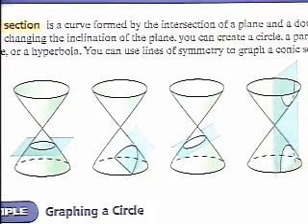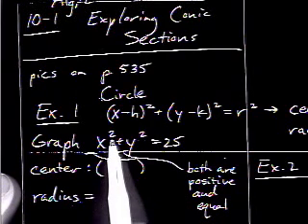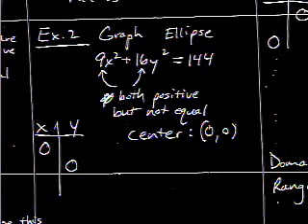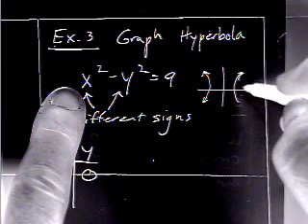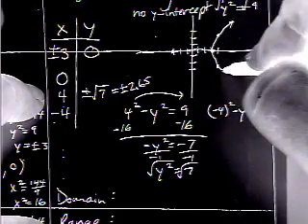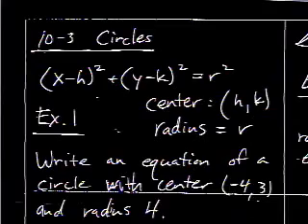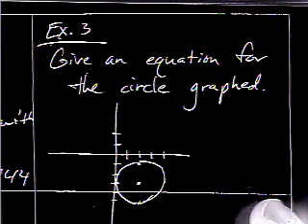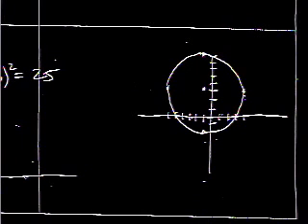A2 10 1 Conic Sections and 10 3 Circles